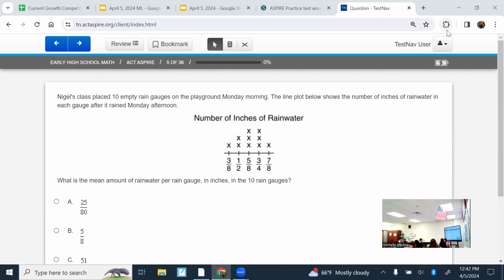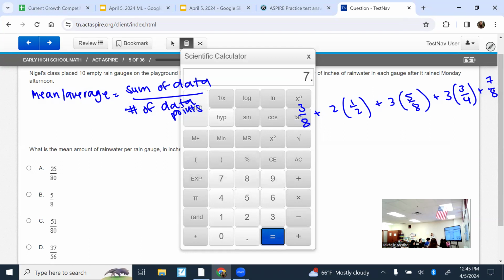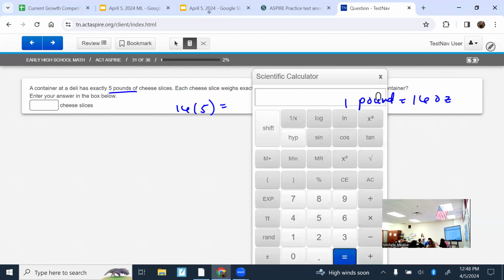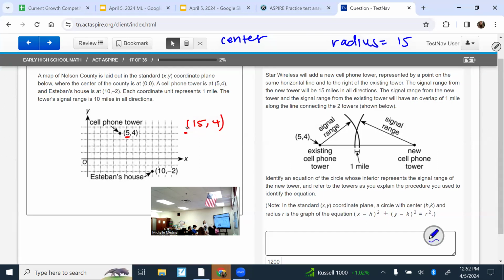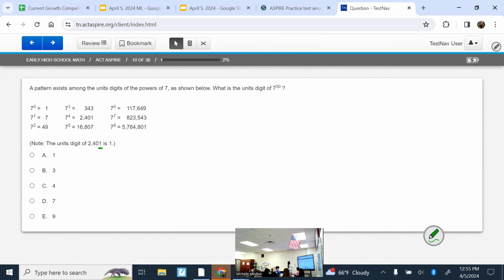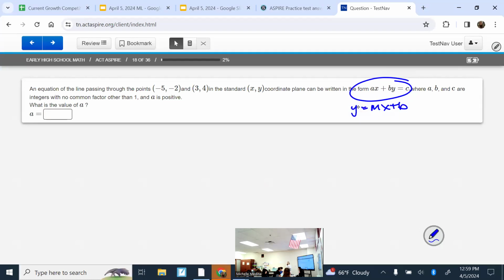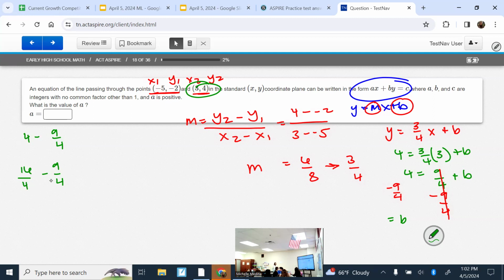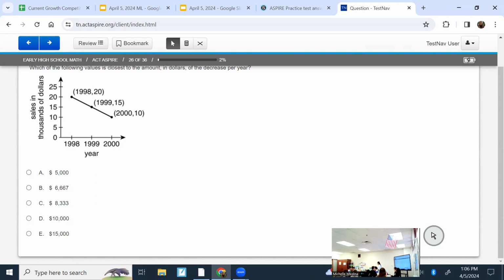ACT Aspire Practice Test Day 2